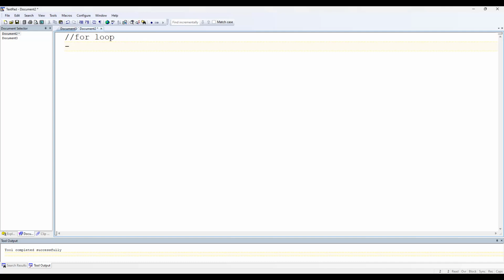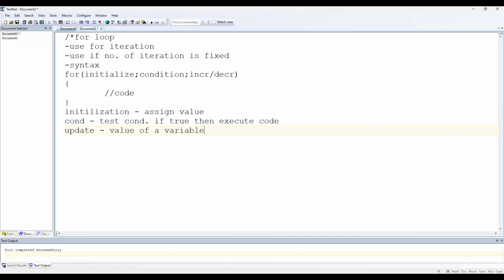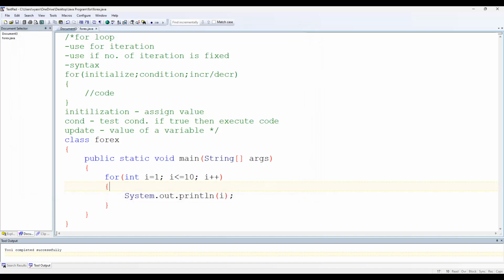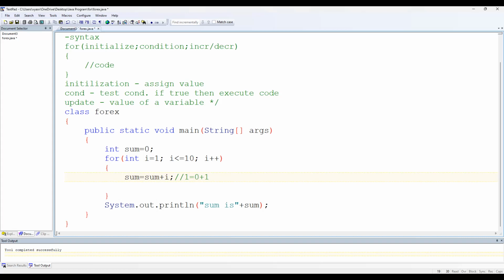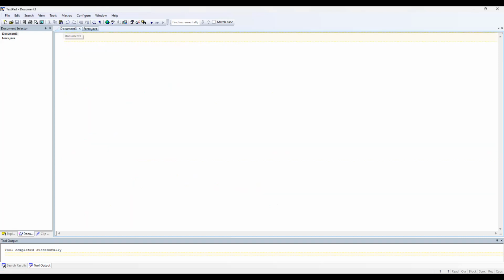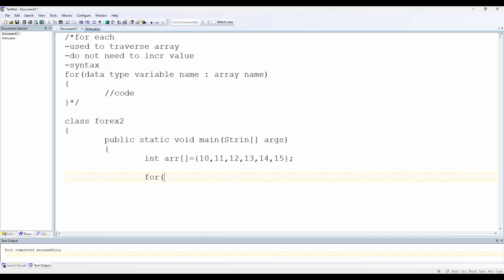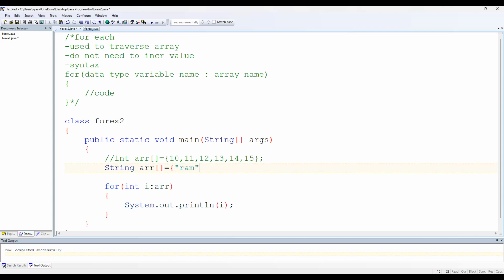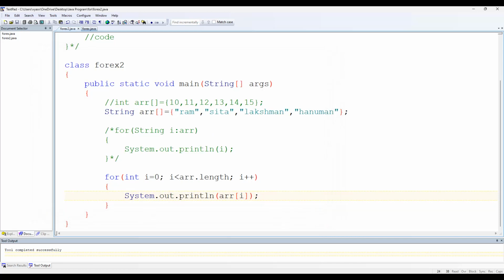for and for each loop | Java Tutorial for Beginners | Tech Wizard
In this video, I have explained how to use for and for each loop with practical demo.